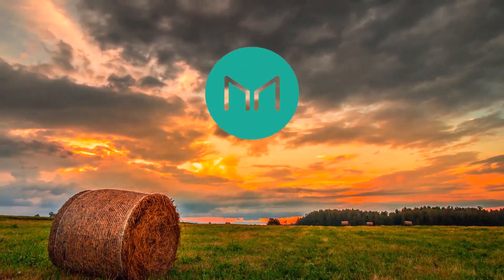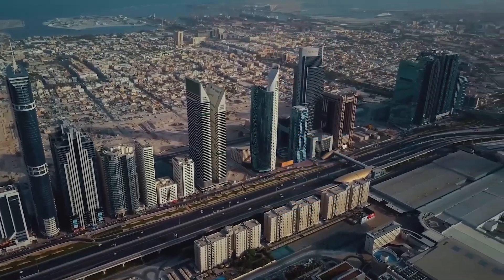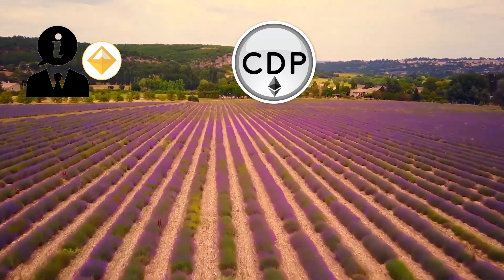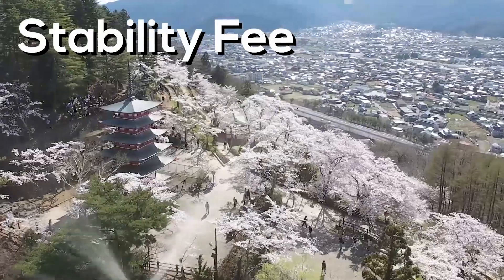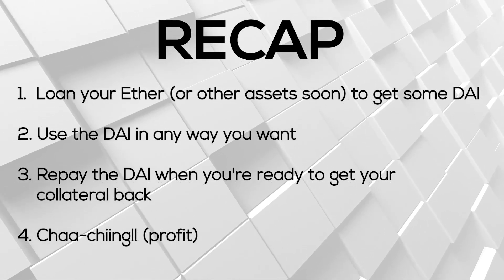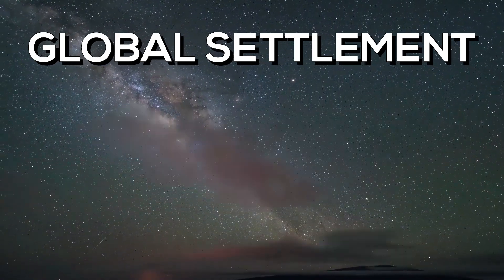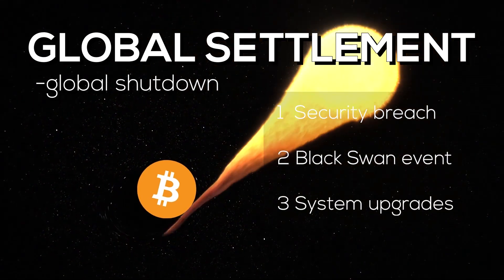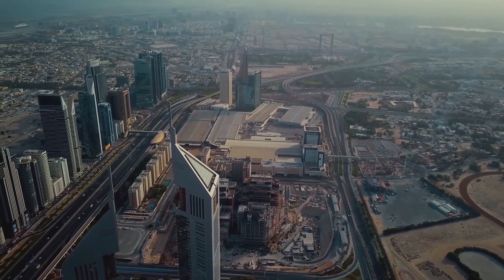This is Why MakerDAO's DAI is the Best Stablecoin in the World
Zen Crypto is the only crypto channel where you can relax while learning about cryptocurrencies and blockchain tech in a blissful atmosphere.

The MakerDAO platform cosists of two tokens: DAI is a stablecoin currently backed by Ether, MRK is a governance token that holds the system together. Pretty soon, multi-collateral DAI will be released and different types of assets will be available on the MakerDAO platform.

BTC         bc1q3xa43gdaxzq350pr8pugh38mvfqexcrvw4l93r
ERC-20   0xF2777Dc2CE14cfCA0e2886Bee1EcfcfCe05A25Cb
LTC          ltc1qxtu54wl0arjcw7jtsjhx0uma8yjpemcjrq9qp7
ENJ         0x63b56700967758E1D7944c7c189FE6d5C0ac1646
TRX         TUv8i6zDU7ytWRHjYgccEpmXNviDd3c5y8

This video is not intended in any shape or form to be interpreted as financial advice.